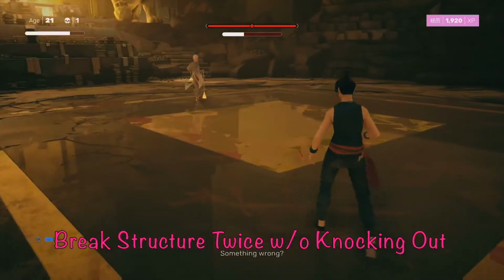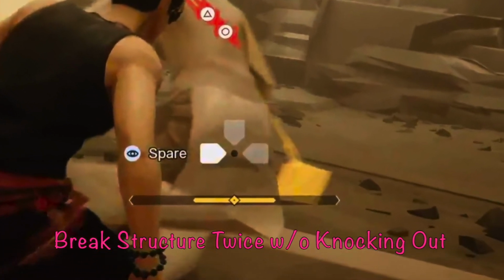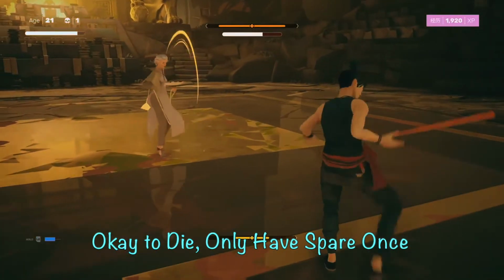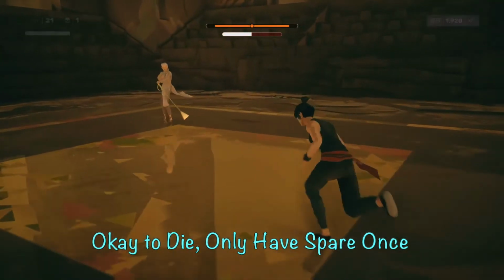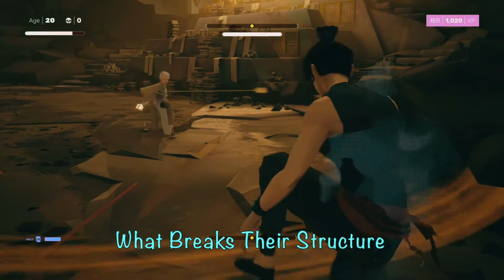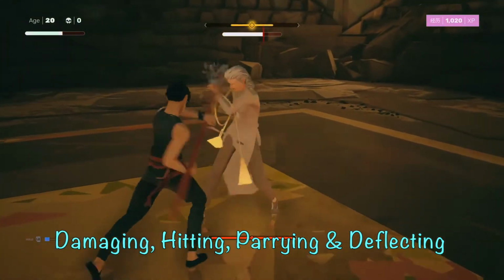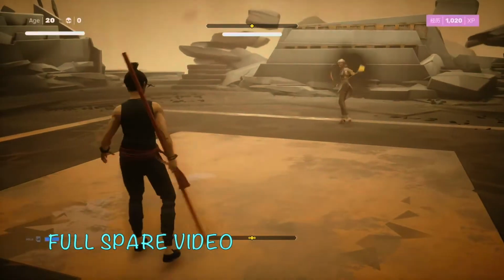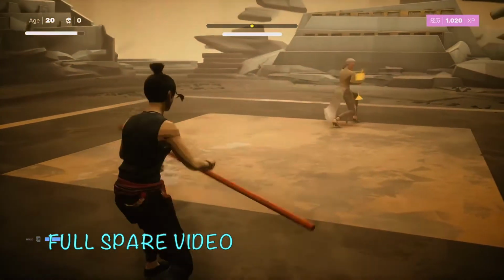How to Spare Jinfeng Sifu Guide and Walkthrough - Tips & Tricks + Full Jinfeng Spare Video at End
Welcome to Midnite Lights!

I make in-depth guides and cinematic gameplay videos. If I ever start making money off my content I will donate half to organizations I choose with my subscribers.

Once I hit 1000 subscribers I will start making money and half of everything I make will go to charities we choose.

This guide is all about how to spare Kuroki, The Artist. Tips, Tricks, Strategies, etc. For a full guide on how to beat including all of her moves and the best counter-attacks see my full guide

Comments are so welcome!! How are you doing things better? What are you frustrated with?

0:00 - Intro to the Guide
0:19 - Basics of sparing and breaking structure
2:01 - What breaks enemy structure?
2:38 - The magic of parry
3:24 - Full Phase 2 Spare Jinfeng Uncut Combat Video
6:36 - Outro and Commitment to Charity